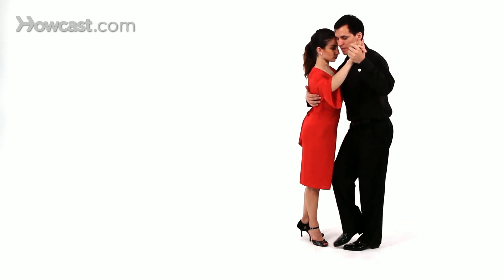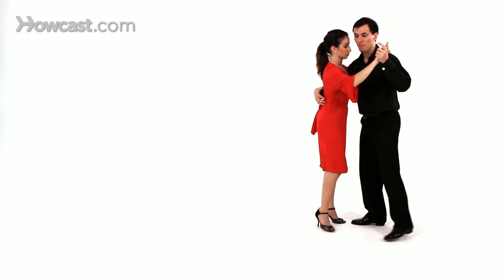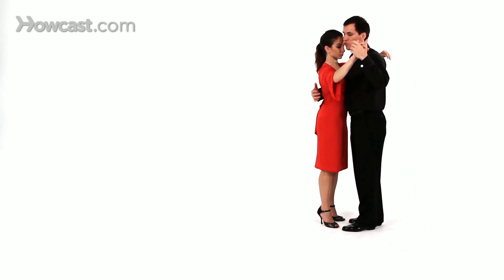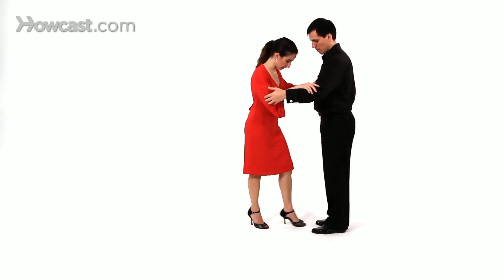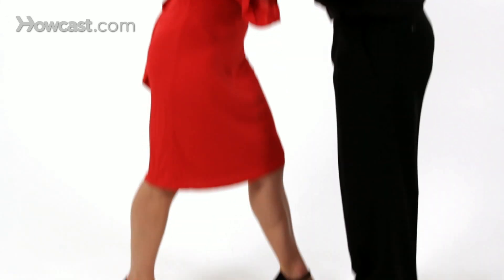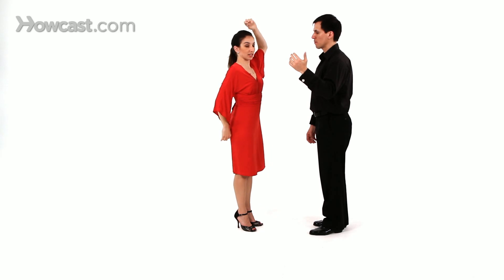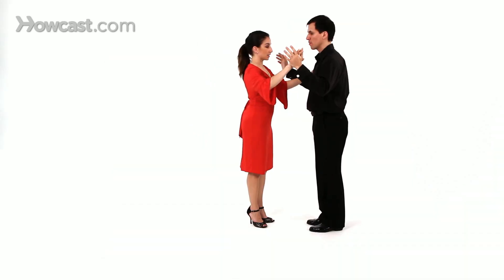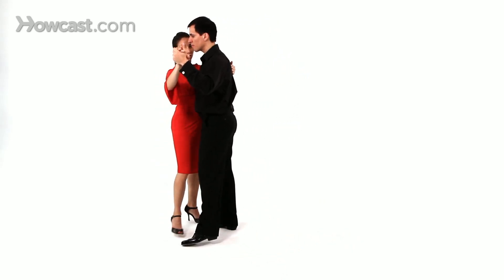How to Do the Volcada | Argentine Tango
Tango Essentials:
Capezio Ladies Dance Shoe
Salsa Shoes
Tango Music
Red Flower for your Hair
Tango Dress
Fishnet Tights
Keep Calm and Dance Tango
Red Rose

Female:  Hi, now we're going to try the vocara.

Male: Vocara means to spill, so we're going to get our partners to spill their weight on us. Generally you can do this in a big step, but we recommend that it's done in a small amount. So let's start with the side step, normally we step in the side step like so, but for the vocara we're going to step away from our partners so that they can spill their weight on us like so. A small step, if you take a little bigger step it's too much for the ladies, their back is going to kill them, we don't want that, it kills the chemistry. So just a sleight step back, to get that initiation, as you get that you're going to give a circular feeling to cross as you step. The lead for the leader is side, around and goes, think of stirring something, like stirring a soup for instance, wha, pa, OK?

Female: So you really, really want to pretend like you're drawing a figure on the floor with your leg. And that will be portrayed through your upper body, so the purpose is to bring my left leg around into a cross off axis. For followers make sure that you're embrace is really intact. And what you want to do is you don't want to collapse your back in the embrace, keeping that technique of spine straight, it's like doing a plank pose in yoga, you're going to slightly do a small push up, and the flexion will happen in your ankles, and as he takes you forward you let that leg loose from the hip joint. So as he takes me to the side I'm already slightly off axis and he brings my leg around. It's really important that you keep your leg loose from the hip joint, so then you can create a nice circular move.

Male: Yes. Leaders make sure that you do not do this with the arm again, you move the torso as a whole piece. Pa, wha, boom. Not pa, wha. Let's try it. [pause] Notice that I'm arranging my footwork again. From here I make sure that she gets back in her place, and then we continue.

Female: So ladies, help your partner and bring your body back to axis. Don't stay expecting him to hold onto you. So as he steps closer to your axis bring your whole spine upright.

Male: Adjusting your feet is good in tango, you need to be comfortable, always think comfortable. As a leader this is your responsibility as well as a follower. And there you have it.